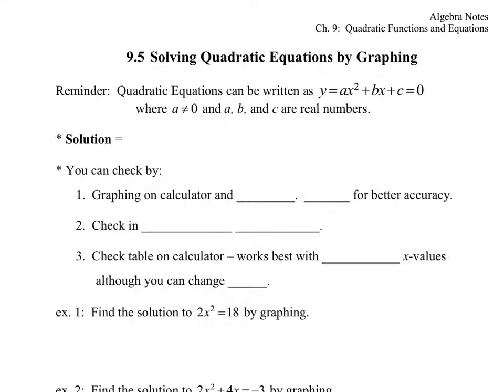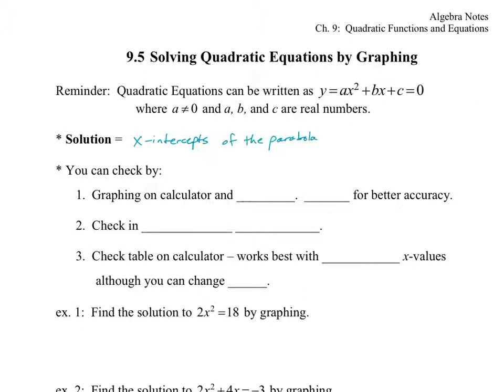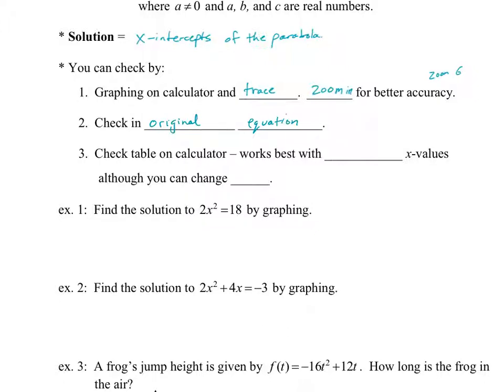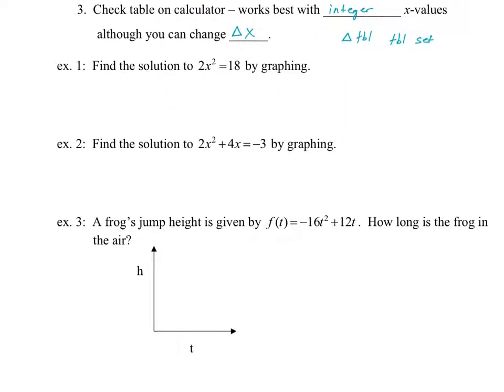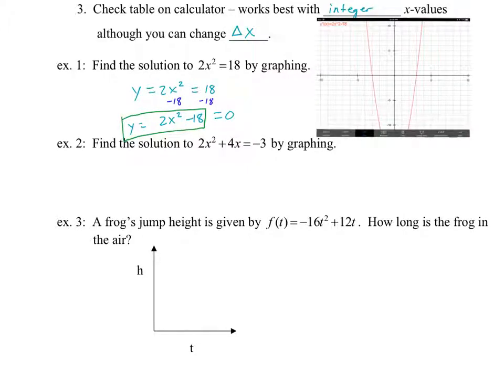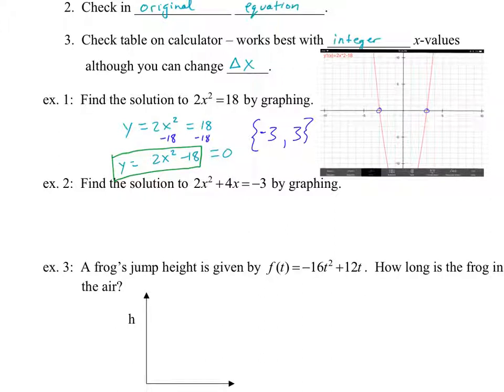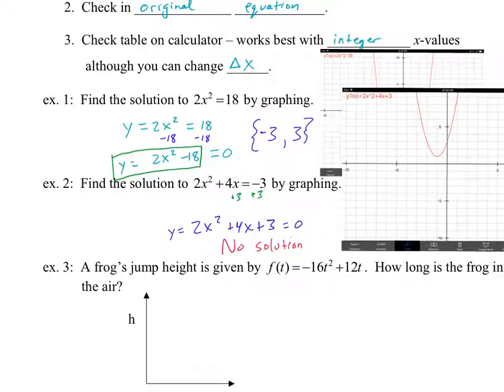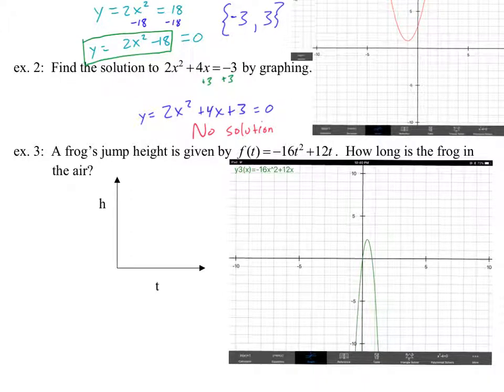Algebra 1: 9.5 Solving Quadratic Equations by Graphing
The video shows how to solve (find the x-intercepts of) a parabola by graphing and tracing or using a data table.  It shows how to make the equation equal zero before putting it into a graphing device and three examples are shown.  It's a bit weak on showing how to use a graphing calculator since that skill was taught earlier this year.